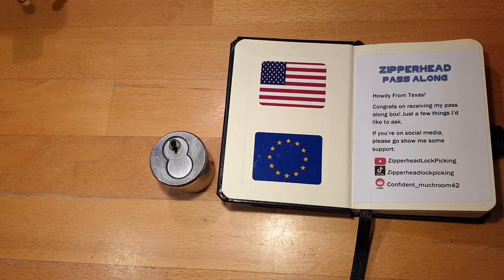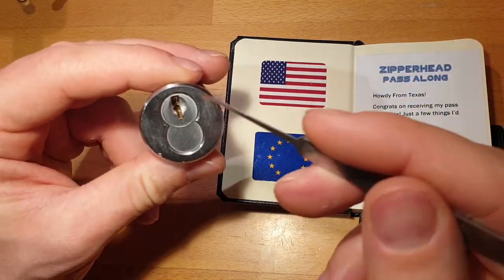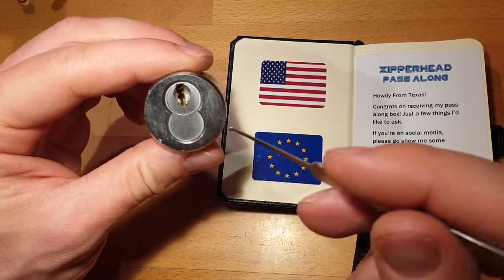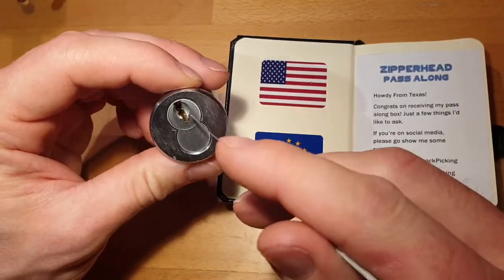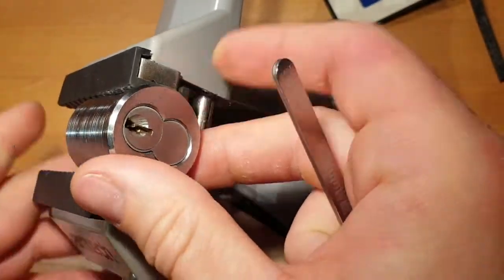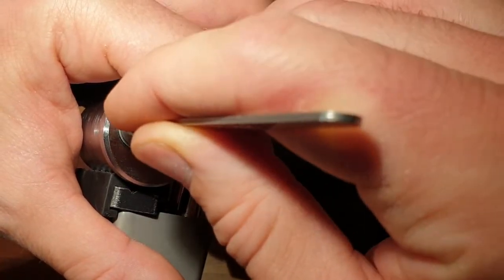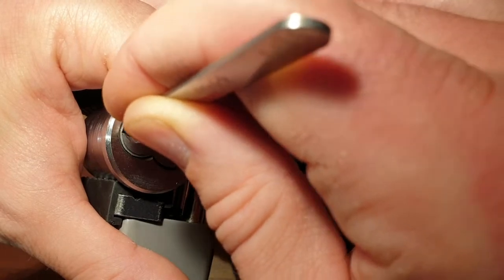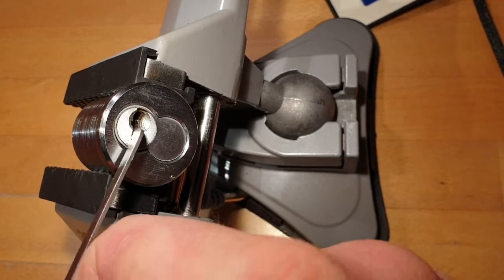[22] Small Format Interchangable Core - SFIC, from Zipperhead's box, picked to operating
Picked this nice SFIC lock to operating shear line :)

Thanks again Zipperhead for this nice box, please go and checkout Zipperhead's channel if you have not already:

If you want to try this lock yourself, check out my intro video to this box and write a comment to sign up for the drawing:

chapters:
0:00 - Intro
1:49 - picking
2:22 - open and outtro